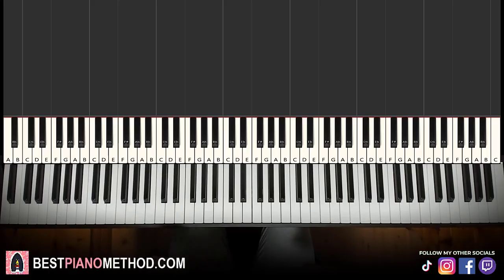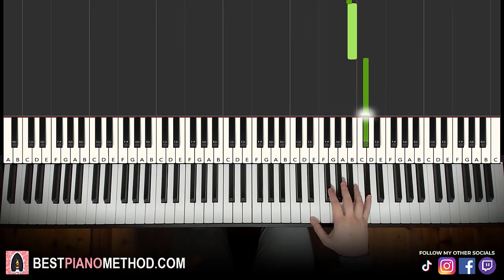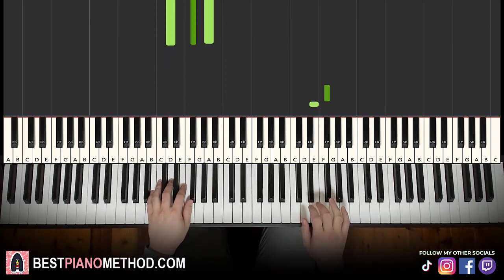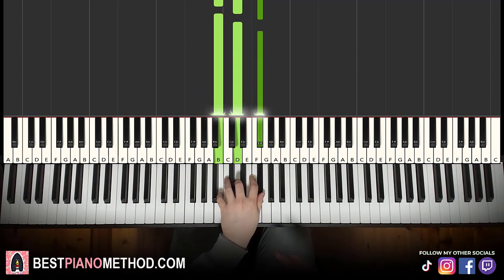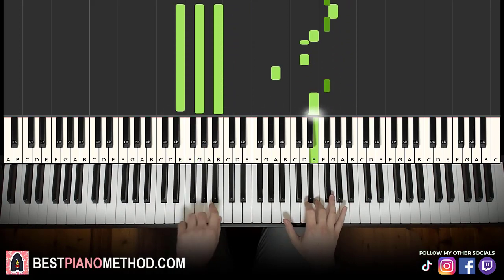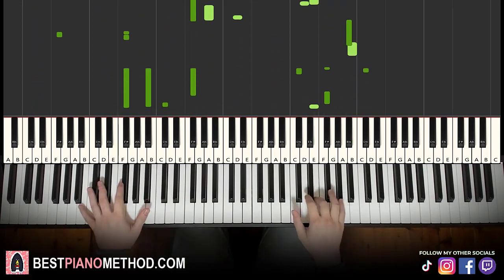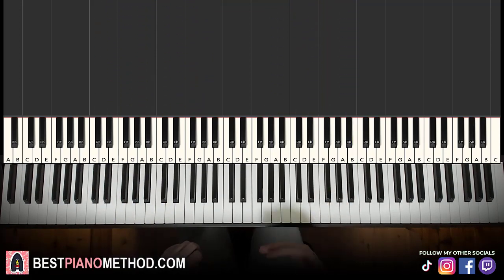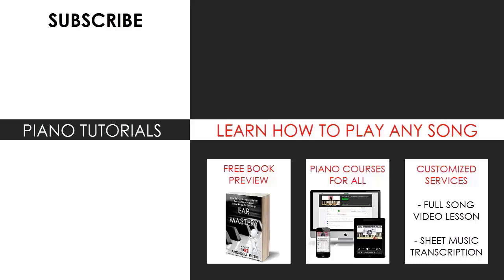Rent A Girlfriend Opening - Centimeter (Piano Tutorial Lesson)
This is Amosdoll’s verbal step by step piano tutorial lesson on how to play Rent A Girlfriend Opening - Centimeter on the piano.